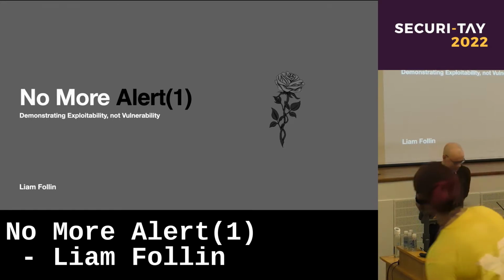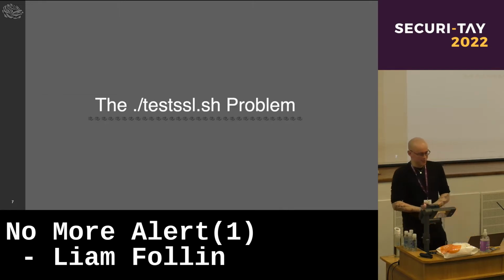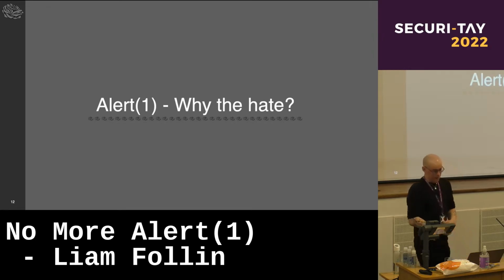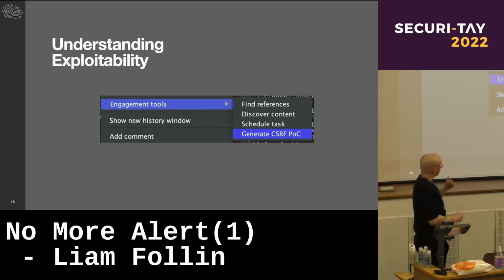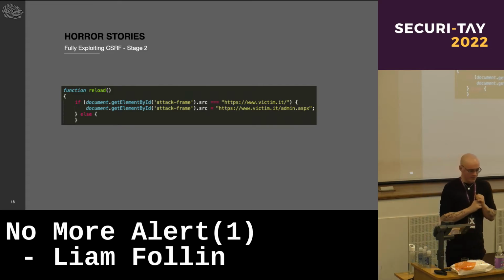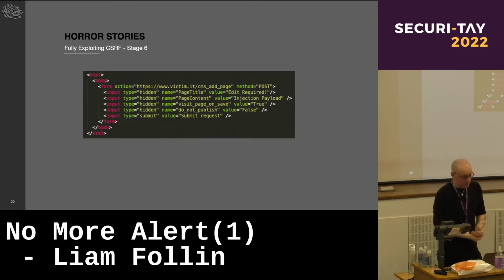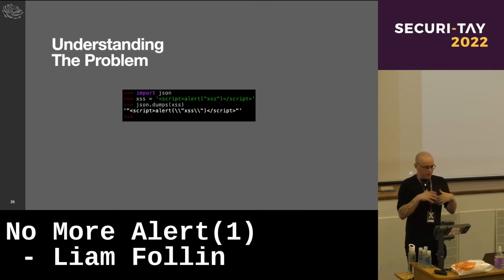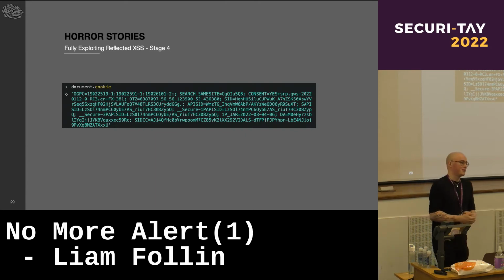No More Alert(1) by Liam Follin